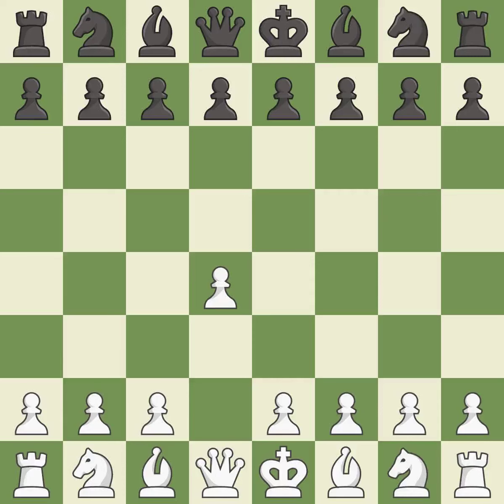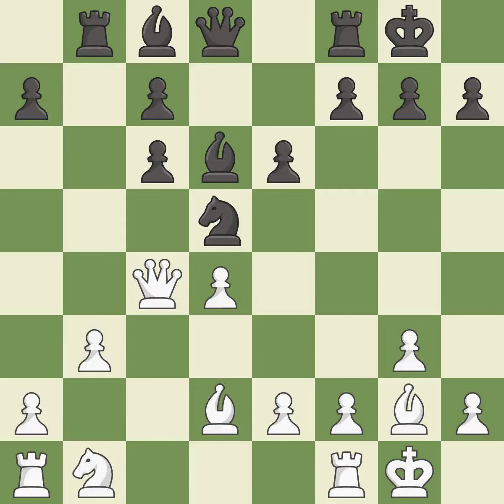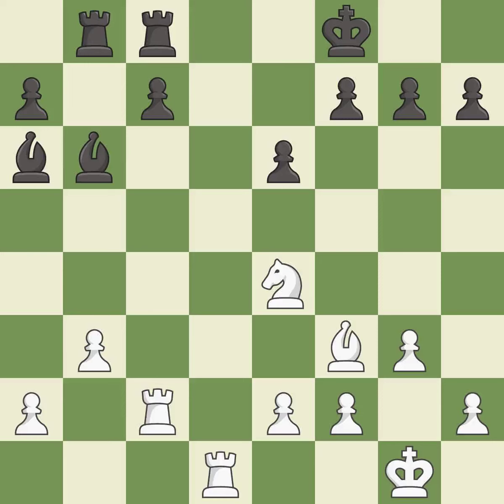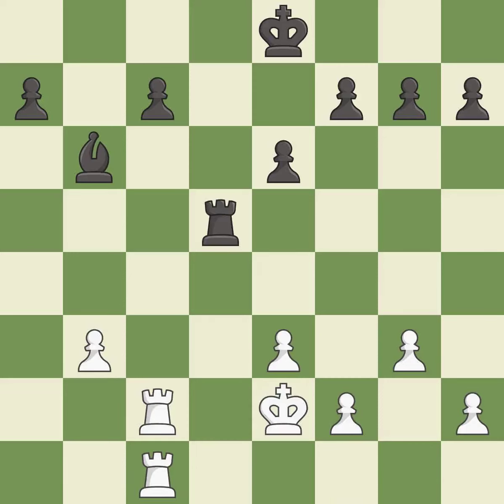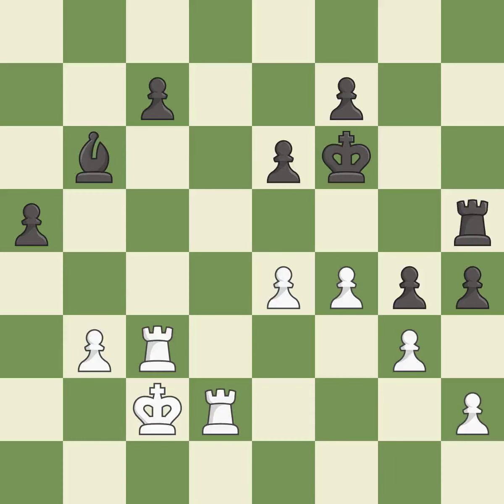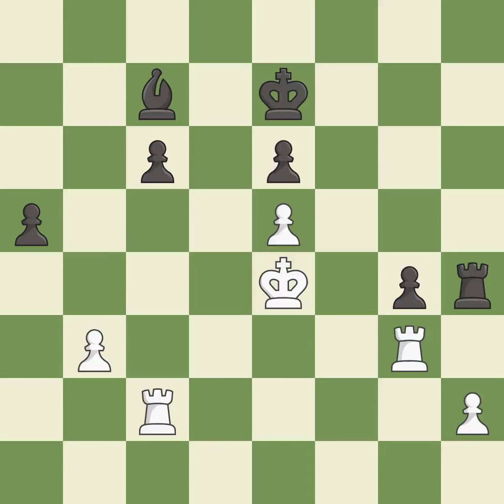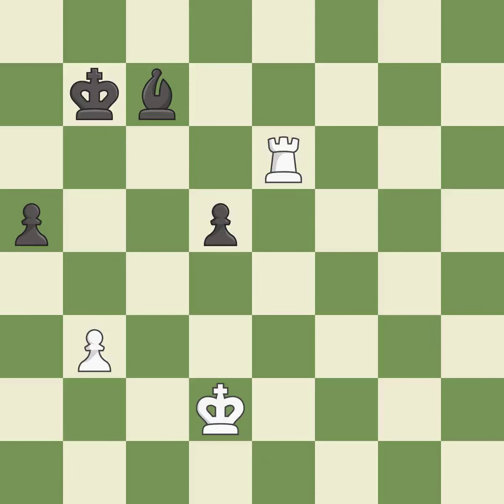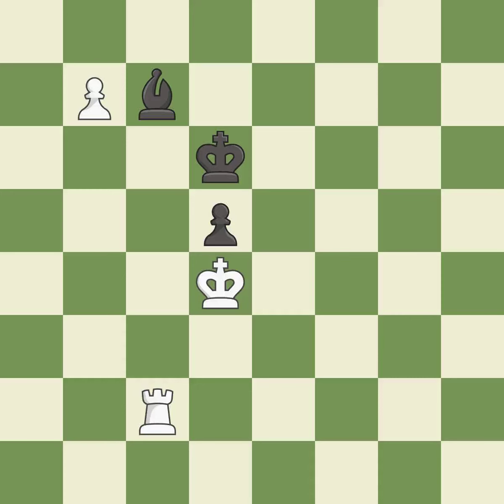White Kovalev, Vl, Black Kupreichik, V.,Sicilian Defense: Open, Kupreichik Variation, Event TCh-BLR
Sicilian Defense: Open, Kupreichik Variation, Event TCh-BLR Clubs 2016, Site Minsk BLR, Date 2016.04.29, Round 5, White Kovalev, Vl, Black Kupreichik, V., Result 1-0, ECO B56, WhiteElo 2562, BlackElo 2373, PlyCount 43, EventDate 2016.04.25, EventType team, EventRounds 7, EventCountry BLR, Source Mark Crowther, SourceDate 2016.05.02, WhiteTeam Itransition, BlackTeam Belaya Vezha